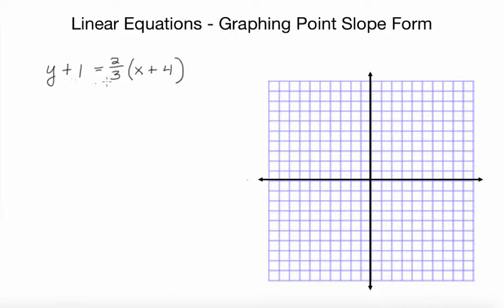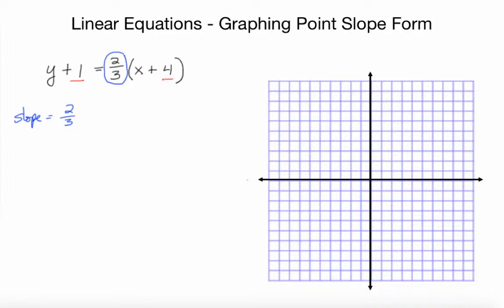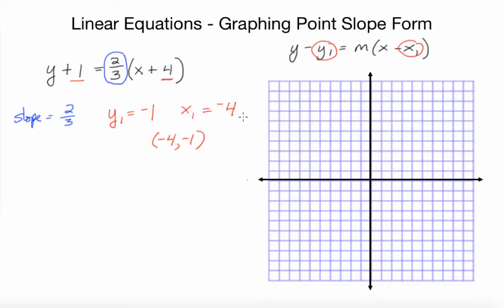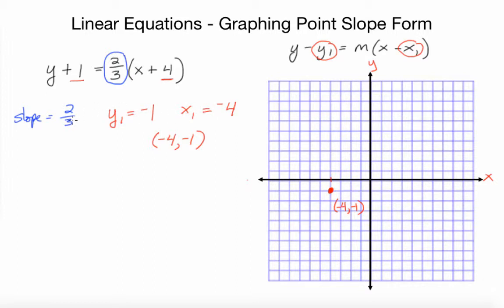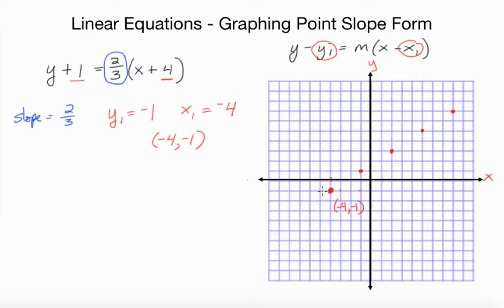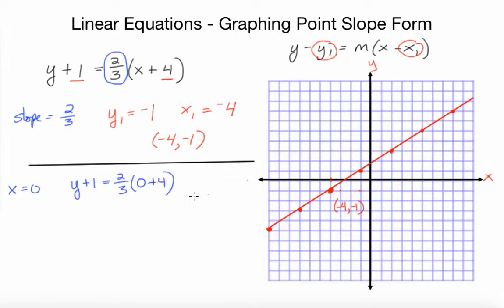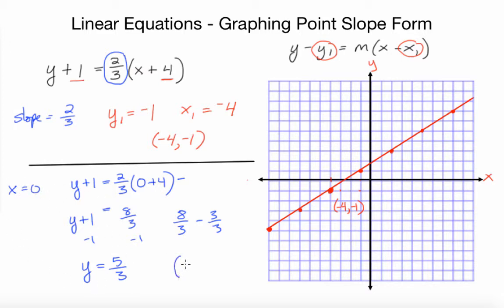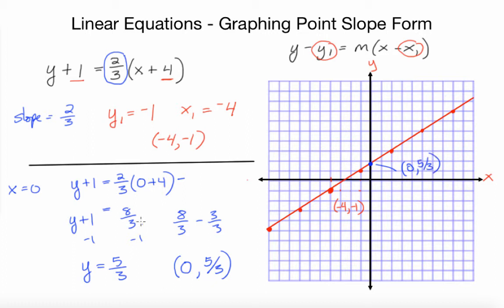Linear Equations Lesson 5 Graphing Point Slope Form